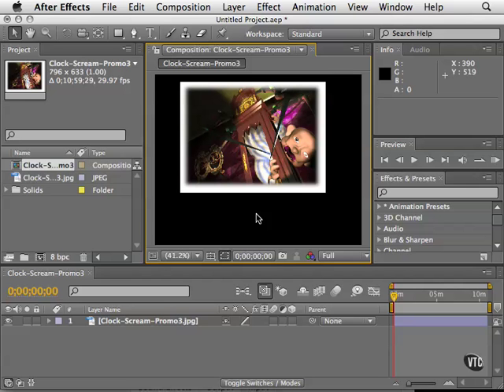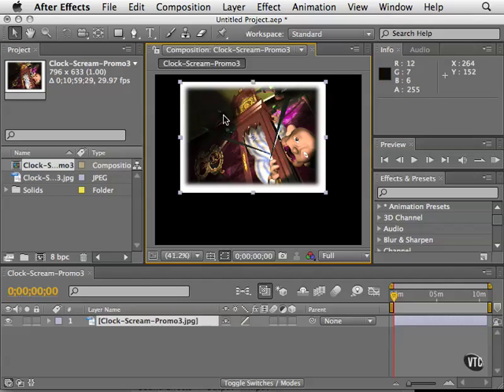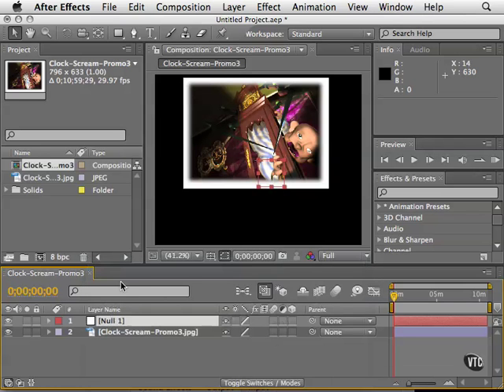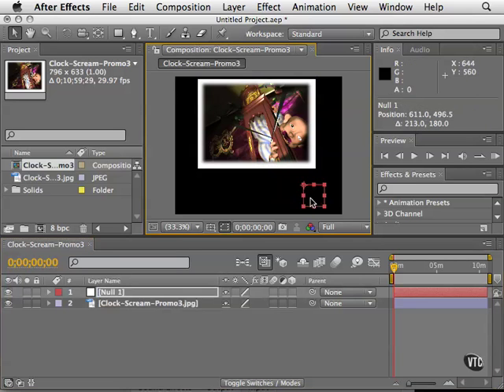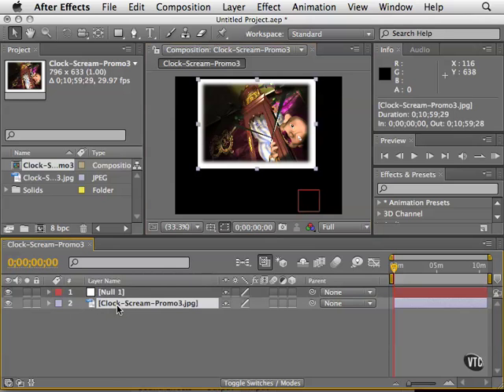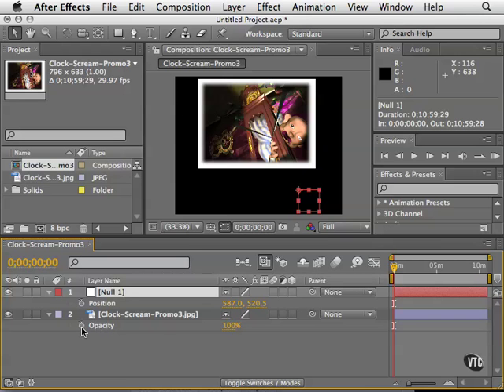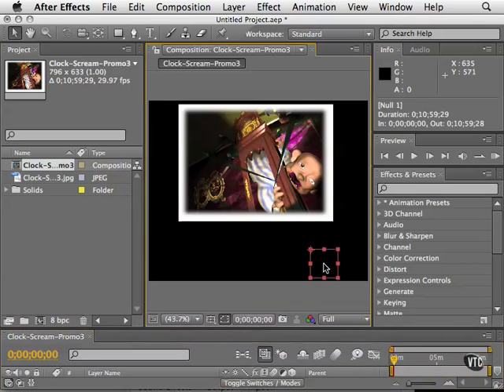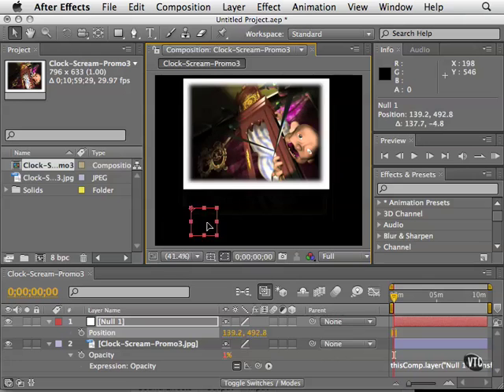VTC - 07 06 Expressions CyBerFuN